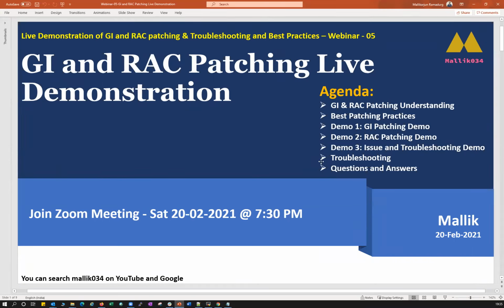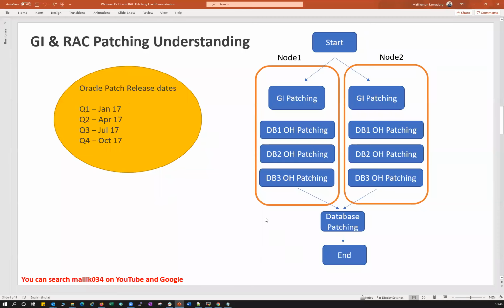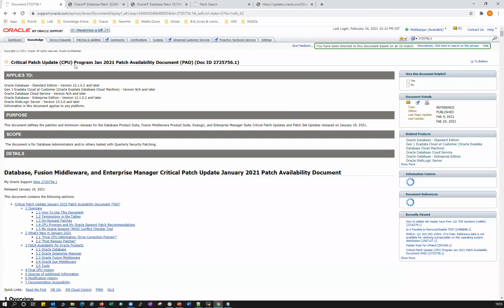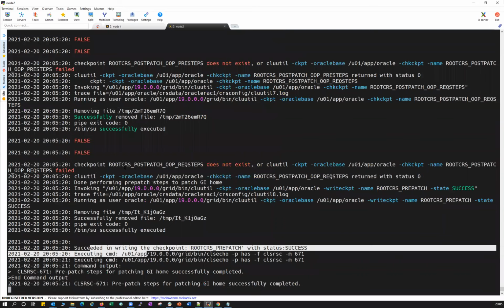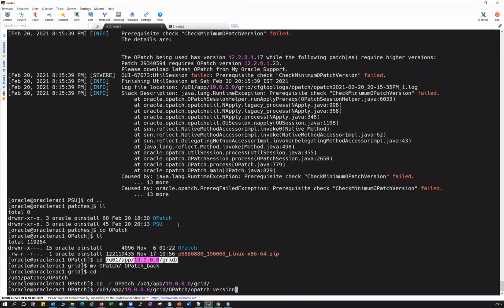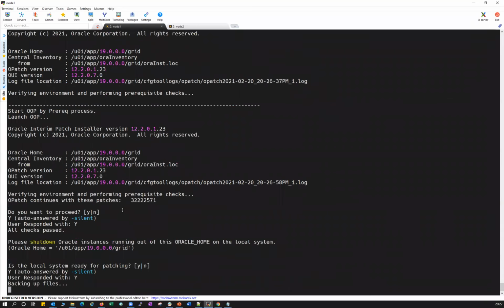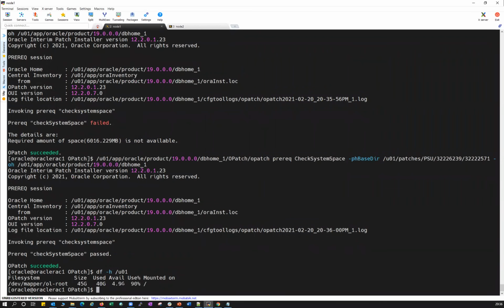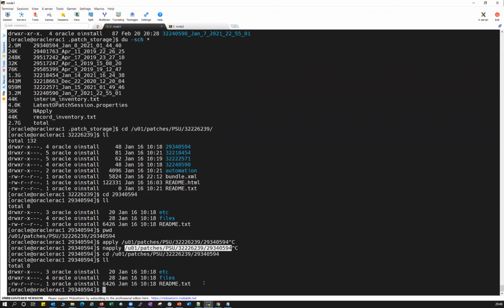Webinar-05 - GI and RAC Patching Live Demonstration || Patching Best Practices and Troubleshooting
Best Patching Practices
manage your central inventory and local inventory
Managing your inventory.xml file
Regularly Path your system
Patch storage ($ORACLE_HOME/.patch_storage)
Inventory backups before patching
GI and OH backup before patching
Use opatchauto (if necessary)

GI Home patching:
DB Home patching:
Datapatch / DB Patching

Troubleshooting:
Use debug option to get extensive logging
missing Patch Storage
Patch staging location permission issue
Patch node properly unzipped / downloaded
GI Home is not properly unlocked
Cluster is not in rolling upgrade mode
datapatch hangs
PDBs are not in opened mode

Interview Questions:
1. What is GI patching prepatch and post commands patch will do?
2. When you are running post patch it is complaining that pre-patch is not ran, What you will do?
3. After patching last node is it saying patch level is mismatch even though same patches are applied on all nodes. What will do?
4. Can I patch DB home without patching GI home?
5. Can I patch mulptile oracle home parallely? Or can I run GI and DB home patch parallely
6. Can I run datapatch parallelly?

Skype: malluramadurg

Regards,
Mallikarjun Ramadurg
Skype: malluramadurg